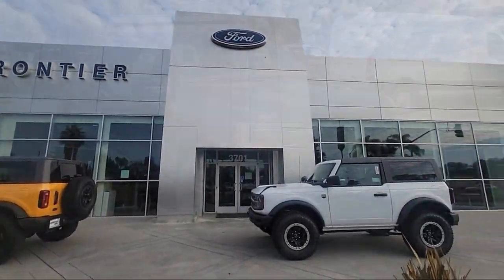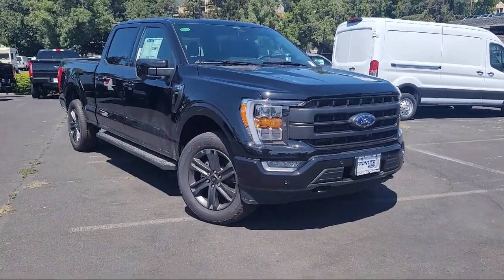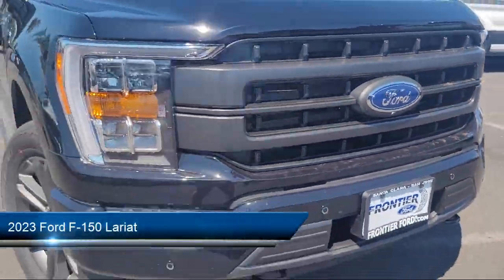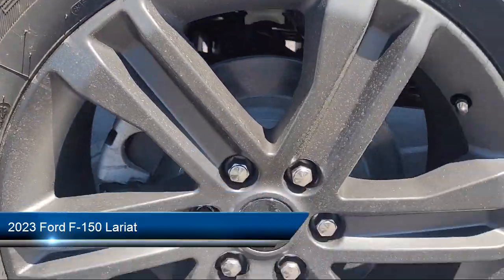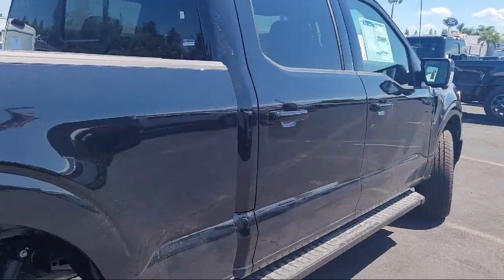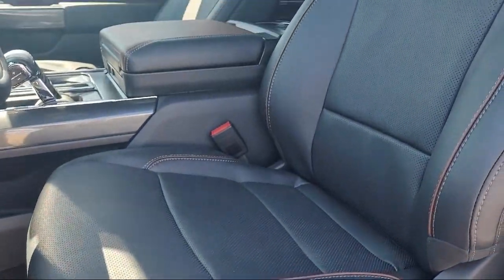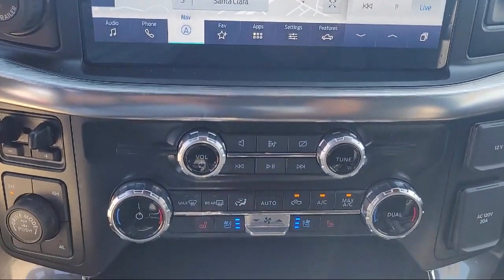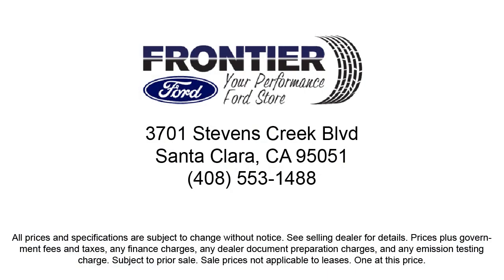2023 Ford F-150 Lariat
2023 Ford F-150 Lariat - Stock Number: PFC27139 - VIN: 1FTFW1E87PFC27139.